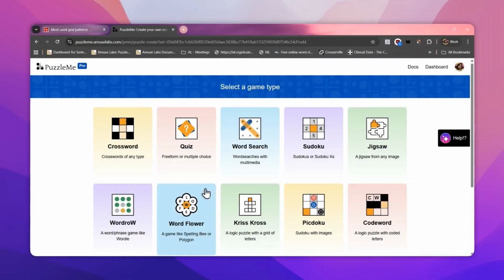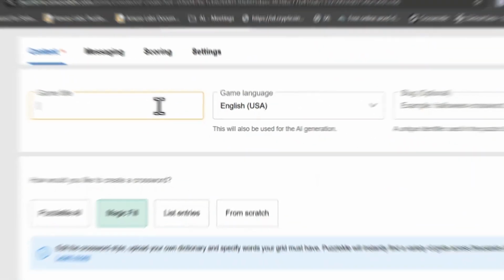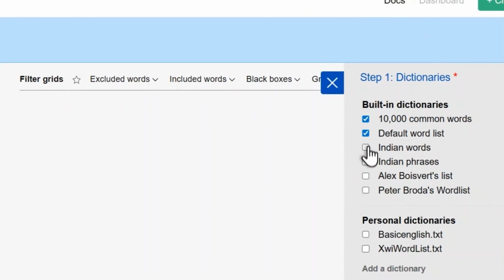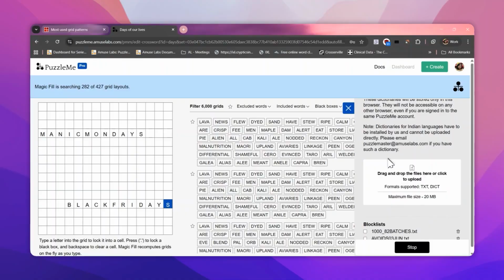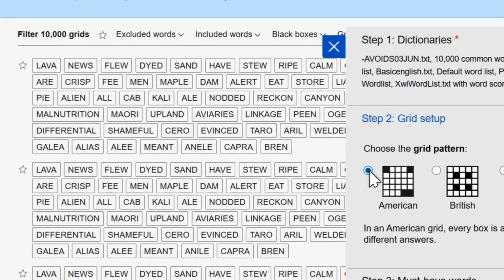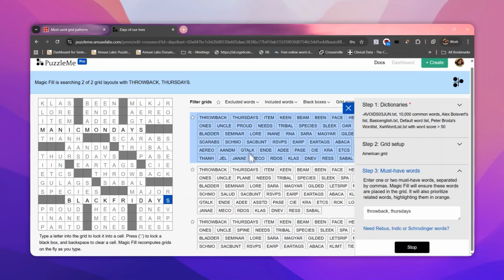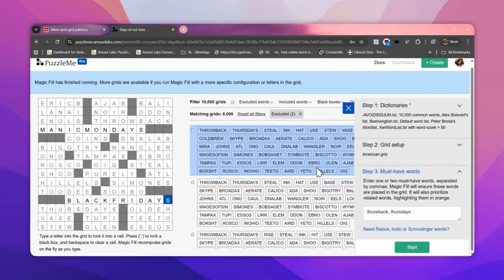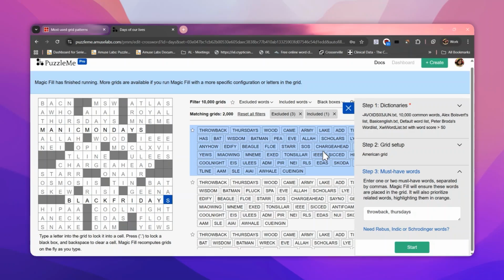Using Magic Fill to create a large crossword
In this video, our crossword editor Sowmya Ramkumar walks you through the process of creating a large crossword (15 x 15 grid) using PuzzleMe's Magic Fill puzzle creation software. You can use preset dictionaries, upload custom word lists,  include "must have" and blocked words and customize the grid layout as desired.